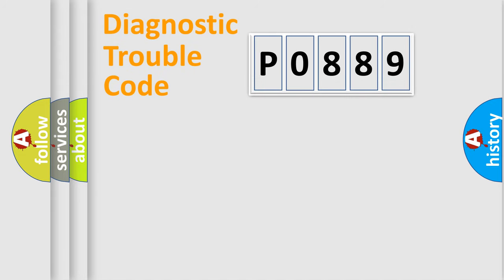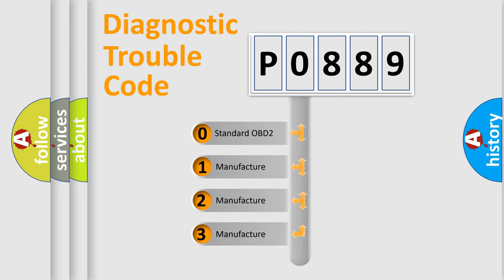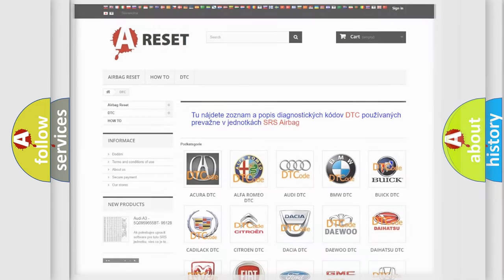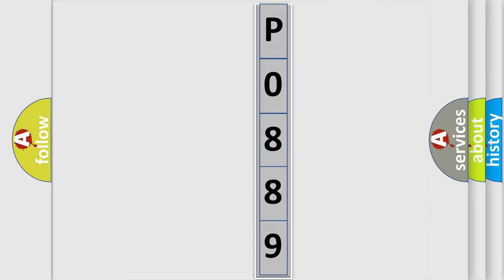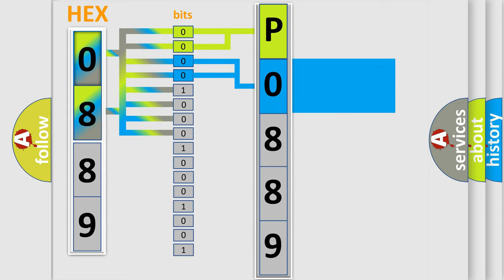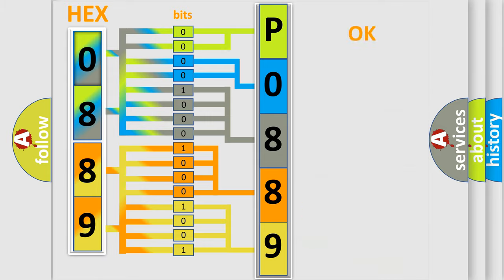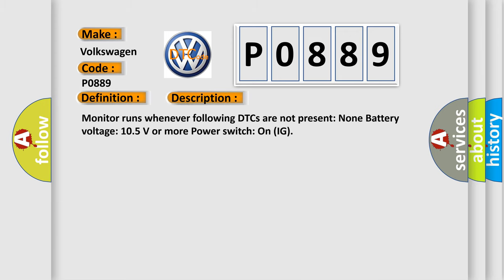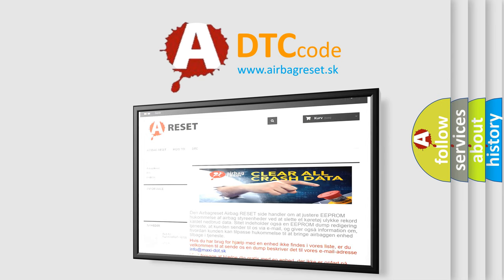DTC Volkswagen P0889 Short Explanation